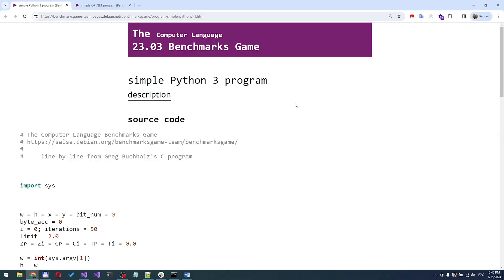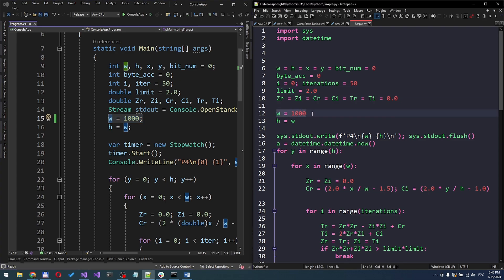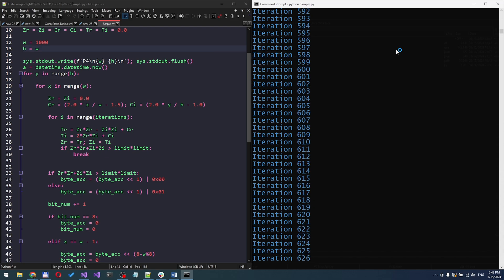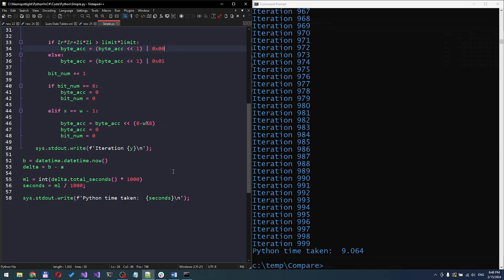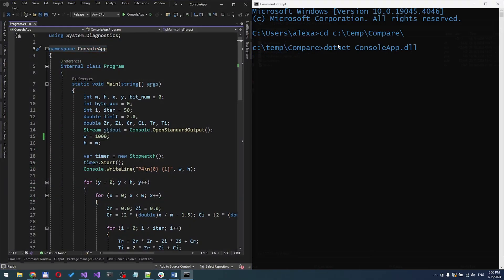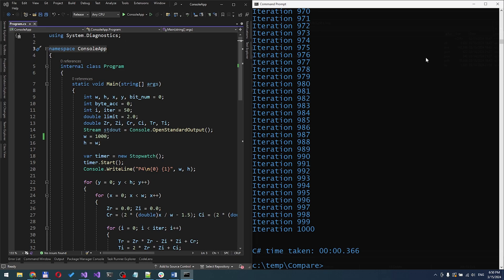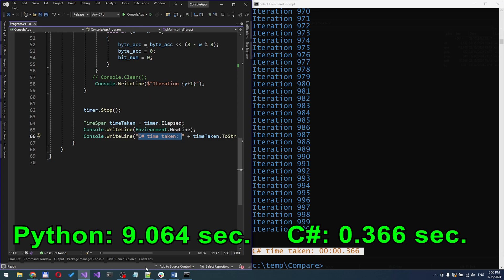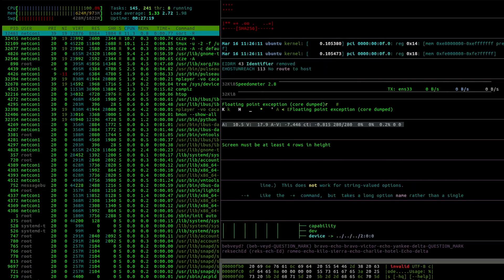Python VS C# Speed Comparison. Programming Language Speed Comparison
Which programming language is faster? Let's do programming language speed comparison and benchmarks test for Python and C# speed comparison with processing of large and complex operations.